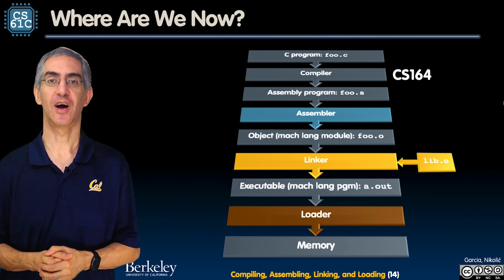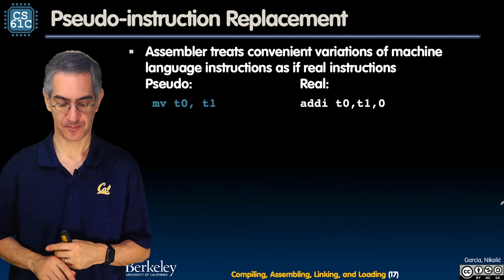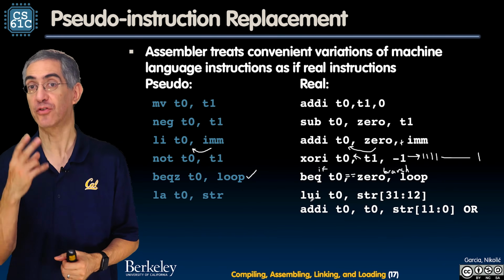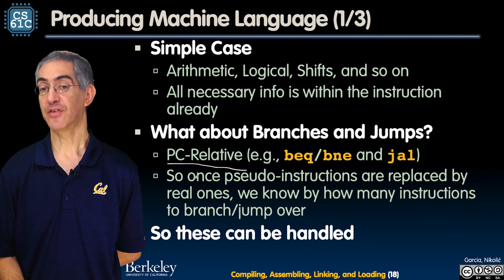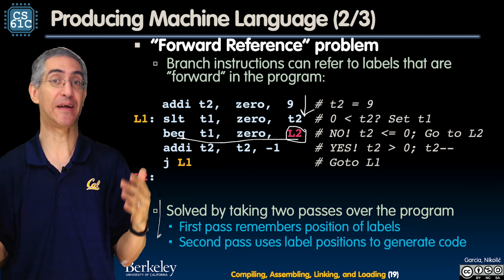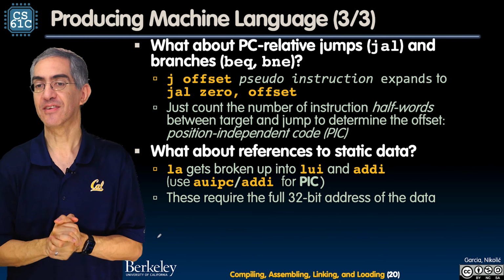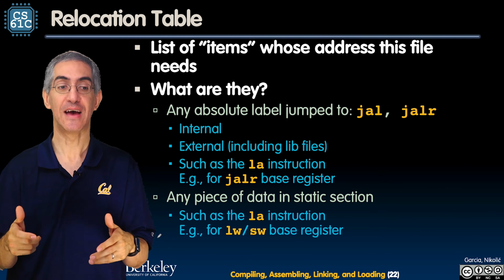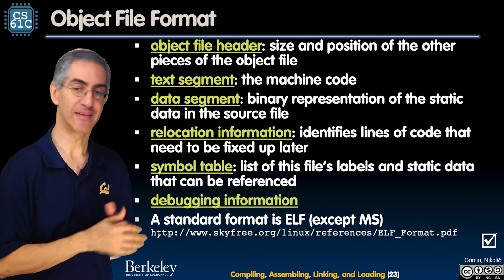[CS61C FA20] Lecture 13.3 - Compilation, Assembly, Linking, Loading: Assembler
CS 61C Lecture 13.3 - Compilation, Assembly, Linking, Loading: Assembler
Fall 2020
Inst: Dan Garcia
9/25/20